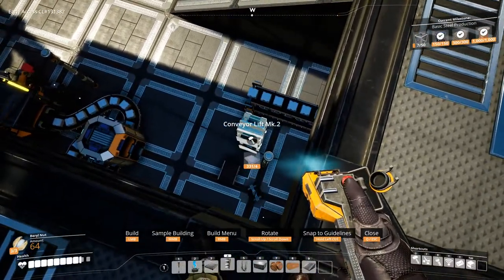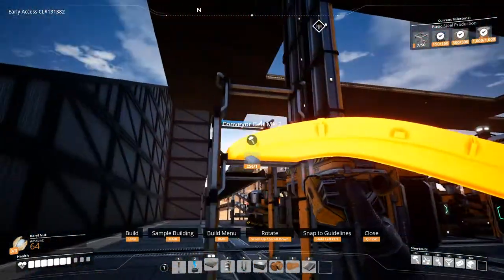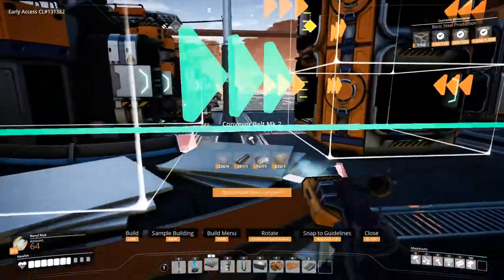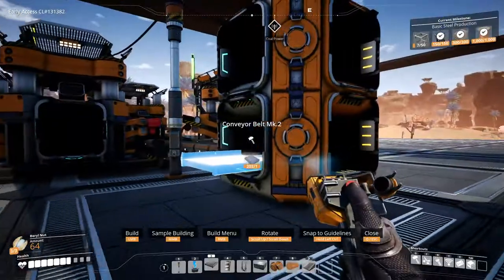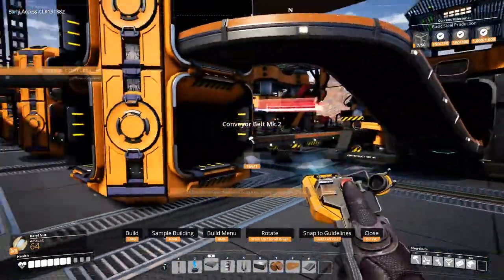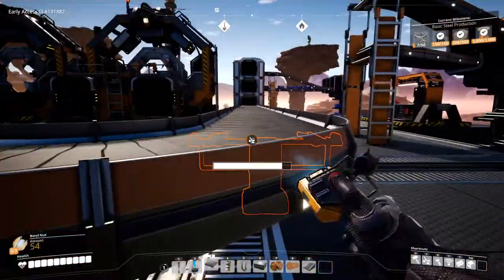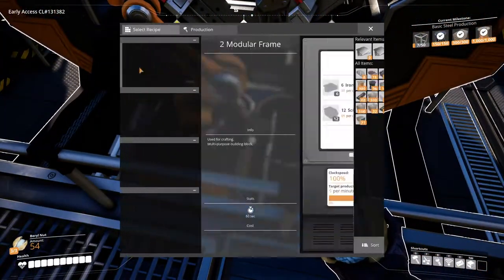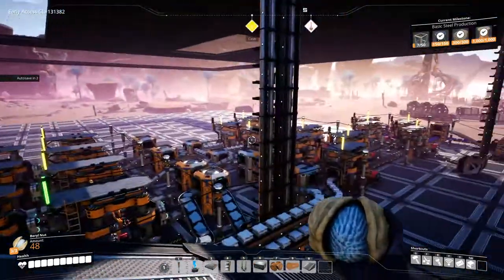Reinforced Iron Plates in Factory - Let's Play Satisfactory Update 3 Part 17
In part 17 of this let's play of Satisfactory Update 3, I finish automating Reinforced Iron Plates in the factory. In addition to the existing Reinforced Iron Plate production I have on the ground level, I'll be able to afford laying down plenty of Conveyer Belt Mk.2 all over the place. Next thing on the list to automate in the factory is Rotors.